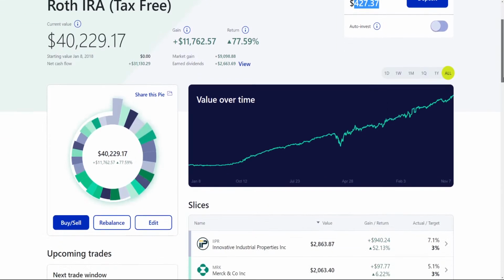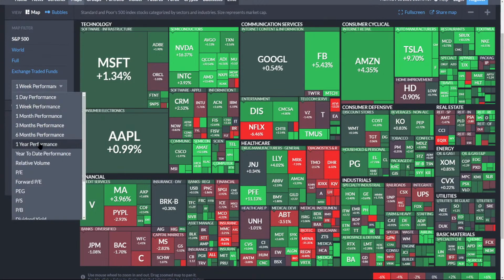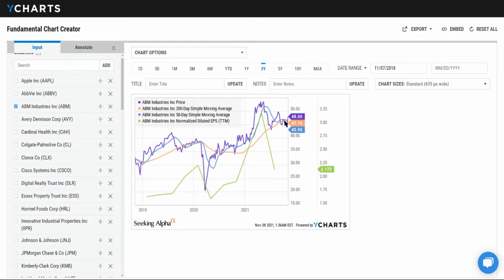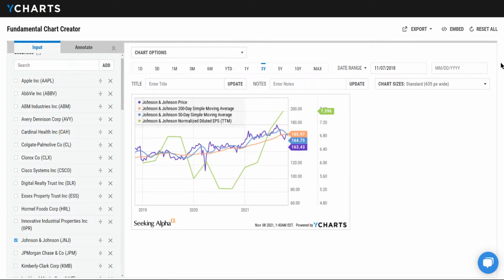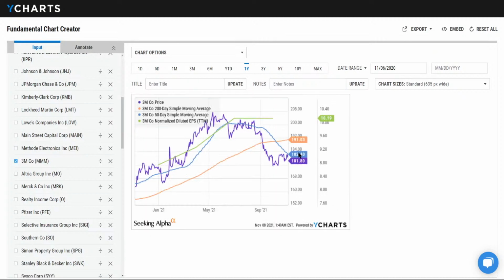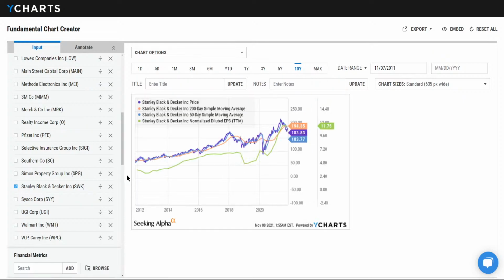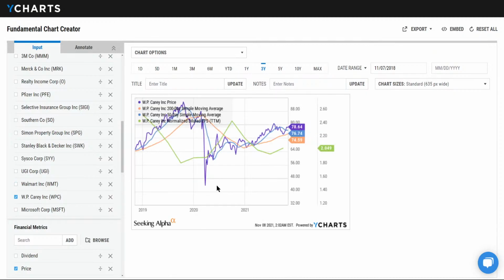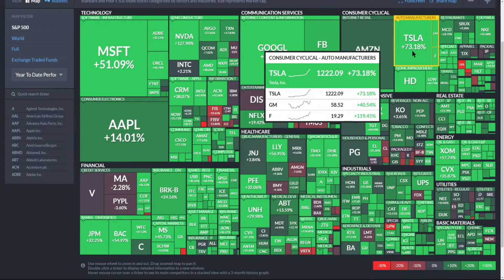🔴 M1 Finance Dividend Portfolio Reviewing All 30 Stocks In November 2021!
▶ TODAY, I'M GOING TO COVER M1 Finance Weekly Investing Live Stream (Q & A)